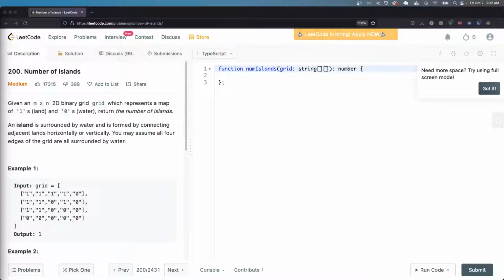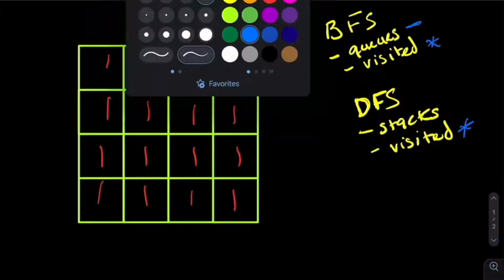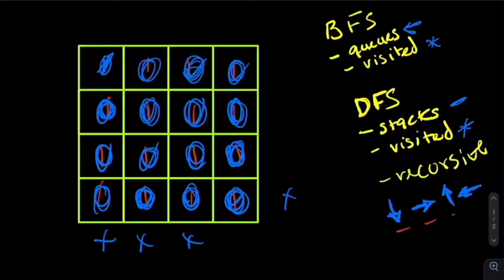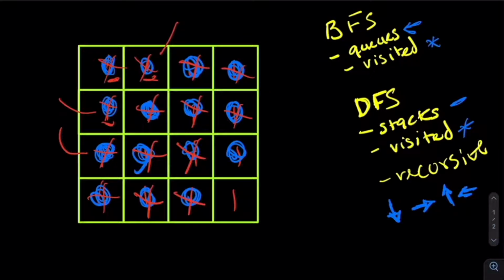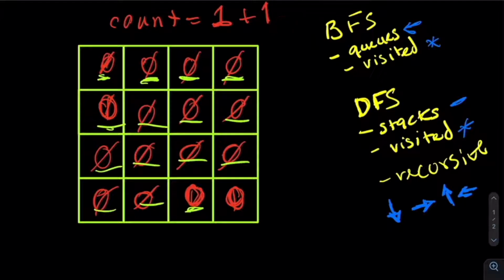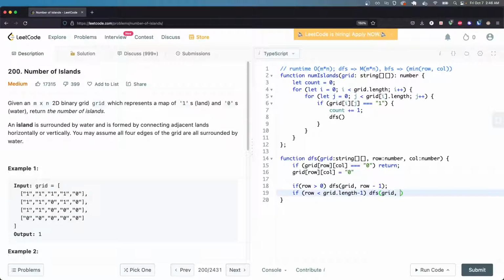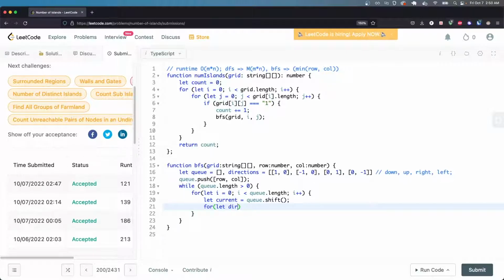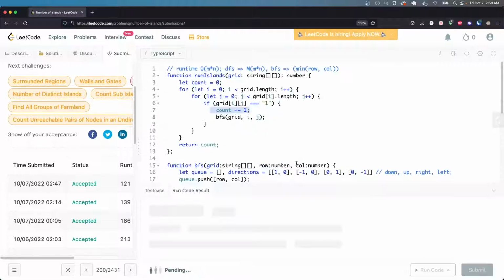[English] Number of Islands - Leetcode 200 - DFS & BFS - Typescript/Javascript